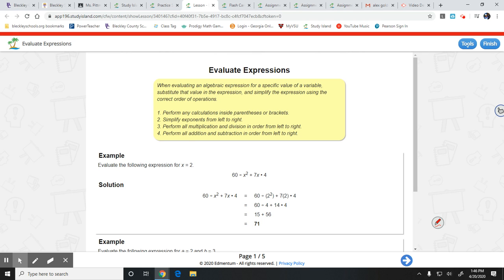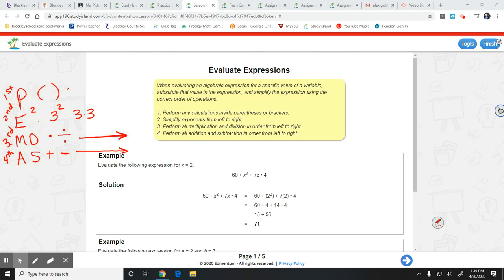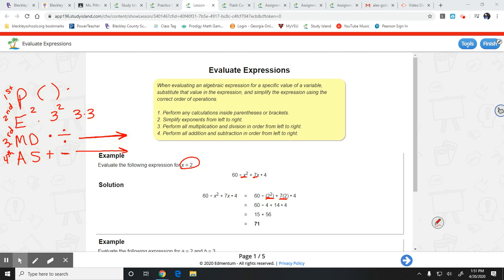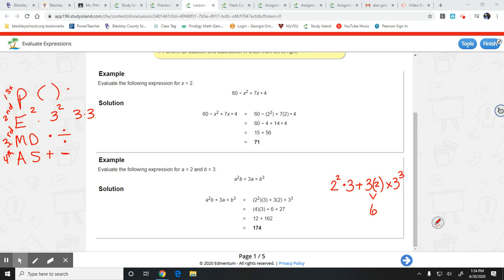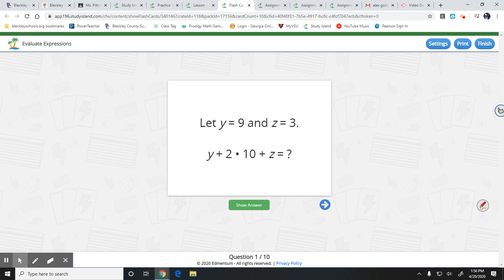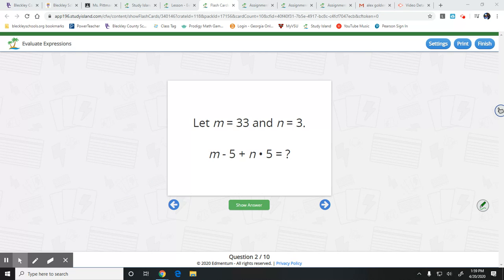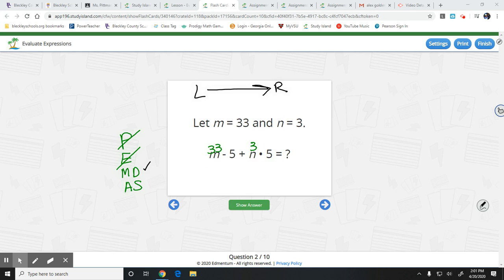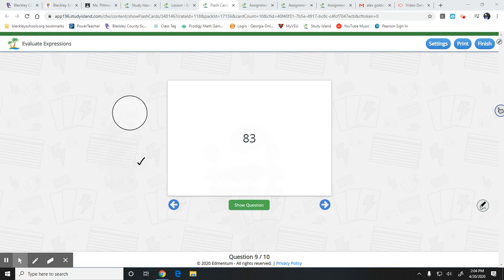How to Evaluate Expressions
How to Evaluate Expressions using Study Island